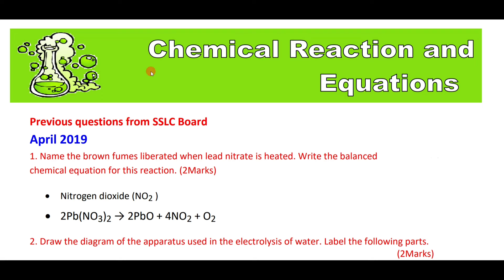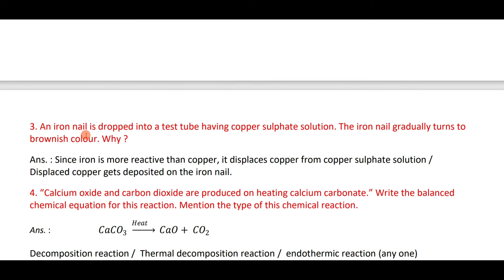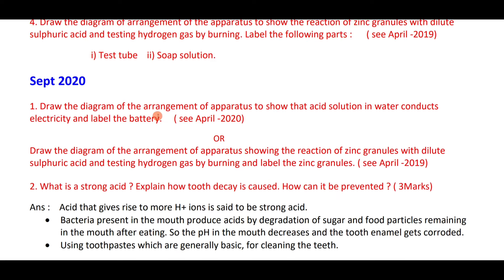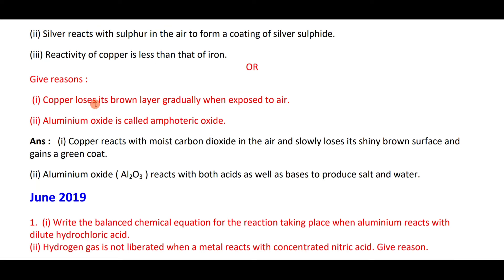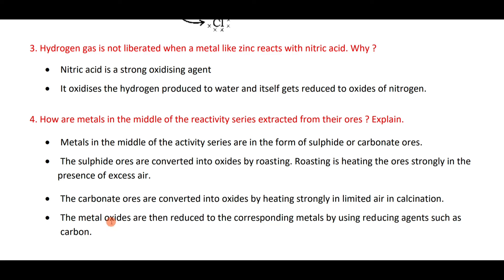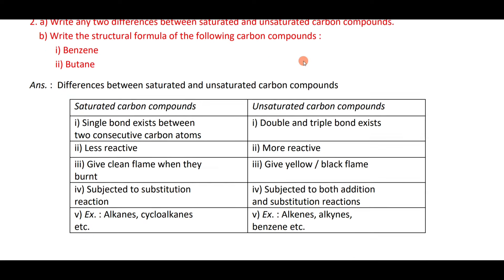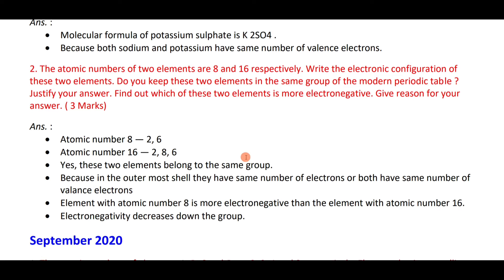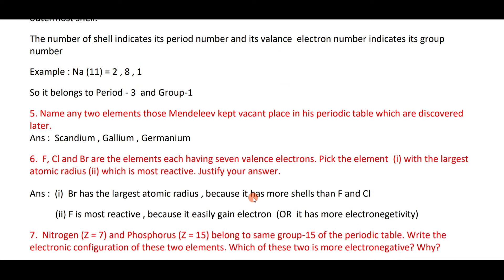Science Target 80/80 Part B - Chemistry Very Important Questions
♦️Science 100+ Questions

♦️Electricity Numericals

♦️ Light - Reflection and Refraction Numericals

♦️ Science 100 MCQs

♦️Science Target 60+